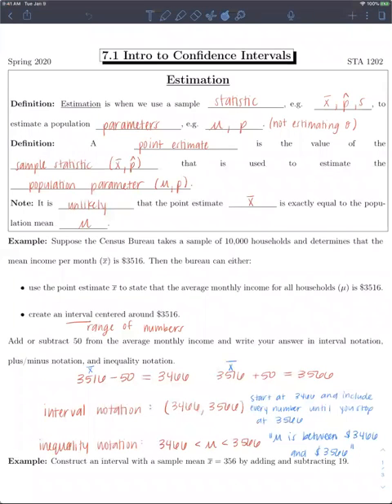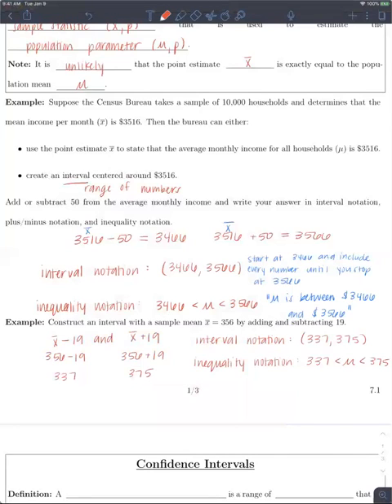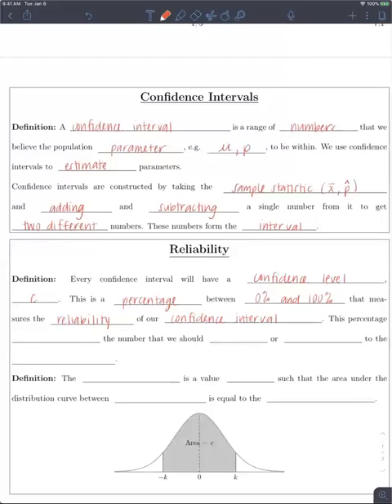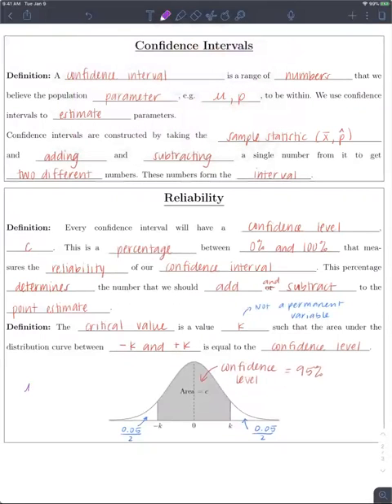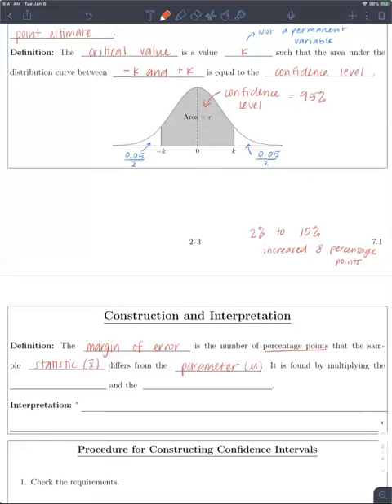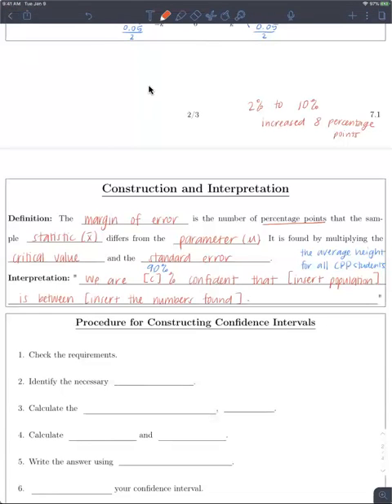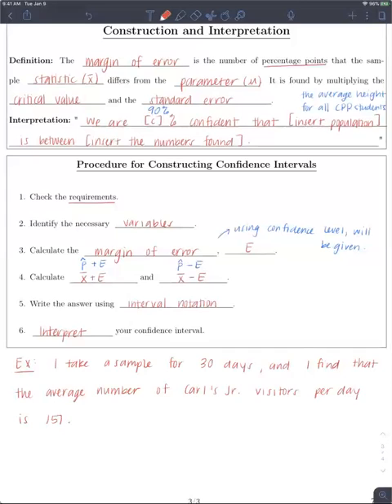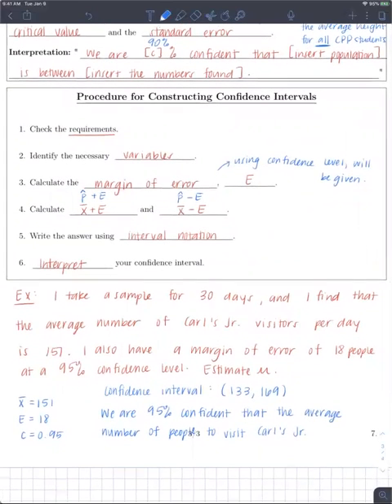STA 1202 3/27 Meeting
Introduction to Confidence Intervals: confidence level, margin of error, interpretation